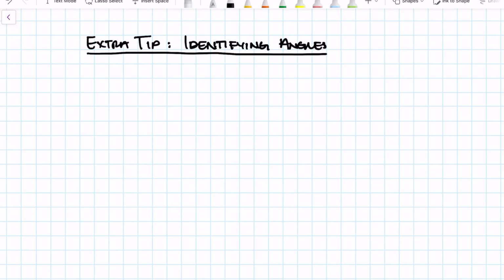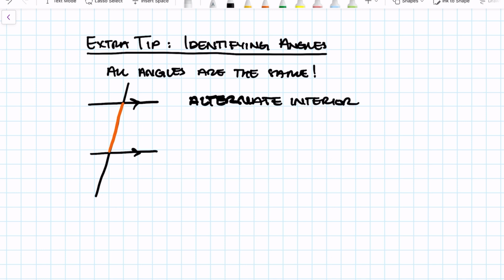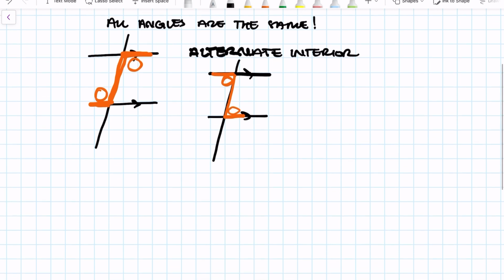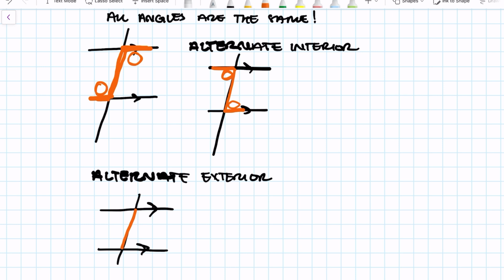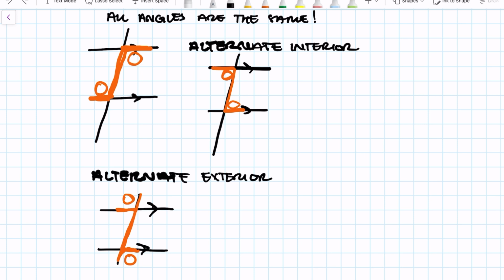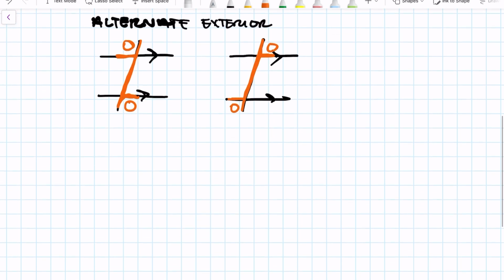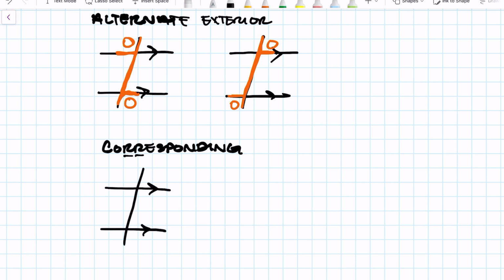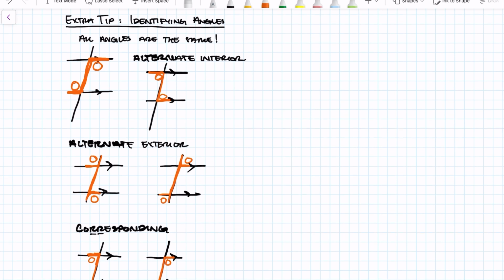Extra Tip: Identifying Angles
Mainly for alternate interior, exterior, and corresponding.